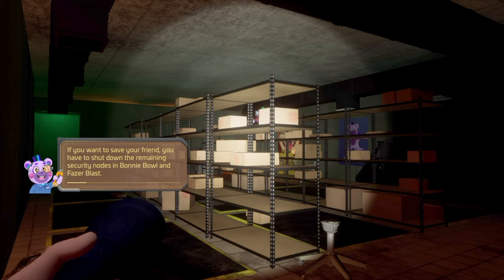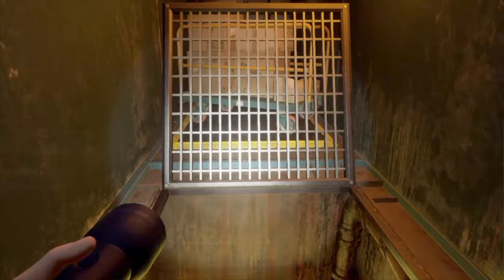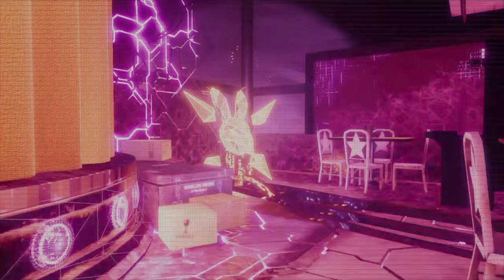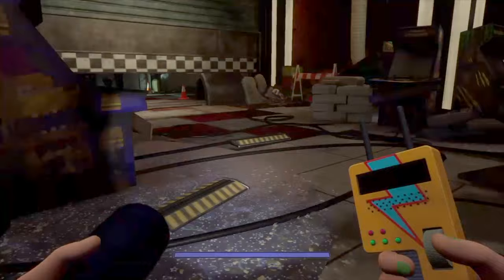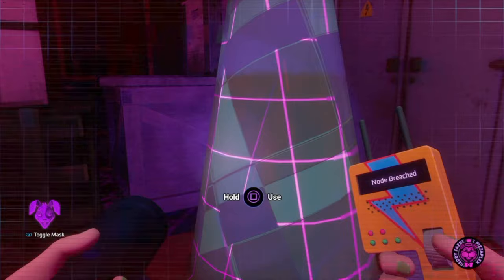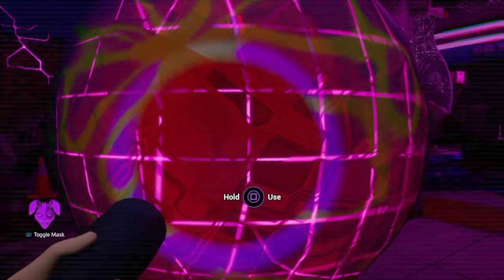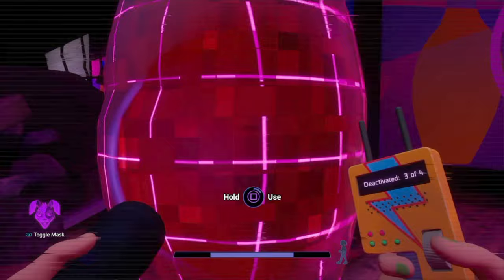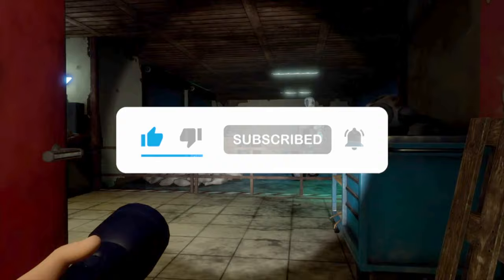Deactivate The Bonnie Bowl Parent Nodes GUIDE | Five Nights at Freddy's Security Breach RUIN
In today's guide for FNAF Security Breach Ruin, I'll be showing you how to deactivate the security nodes in Bonnie Bowl! But we'll have to deal with some little music men along the way!

For those who are curious, here's what I use to create my videos:

Console/Recording: PlayStation 4
Camera for facecam: Canon Rebel T5i
Computer/Editing 2021 iMac M1/Final Cut Pro X
Cat Ear Headset